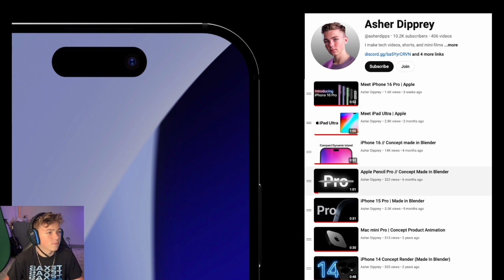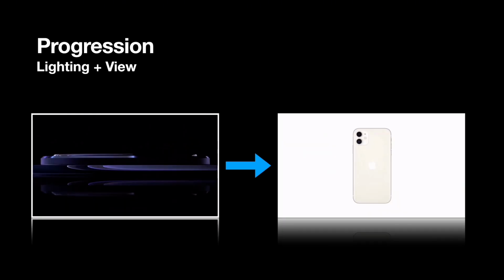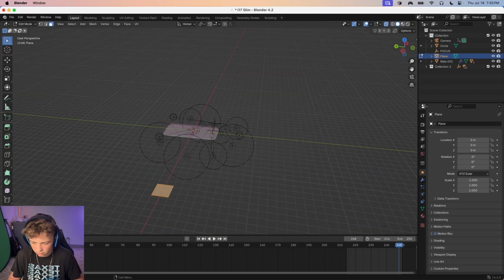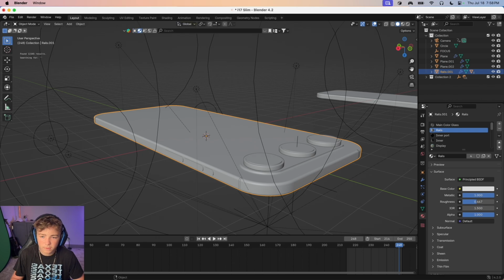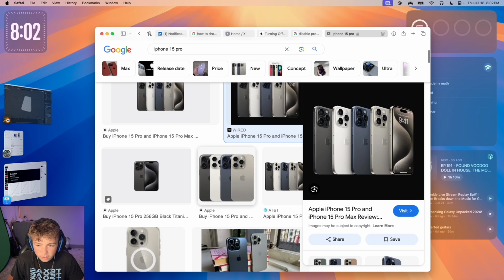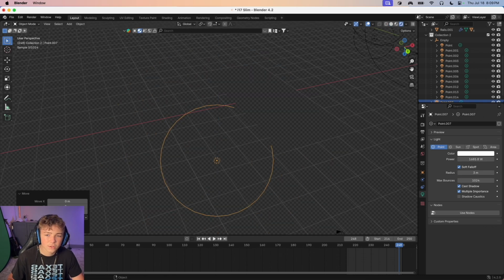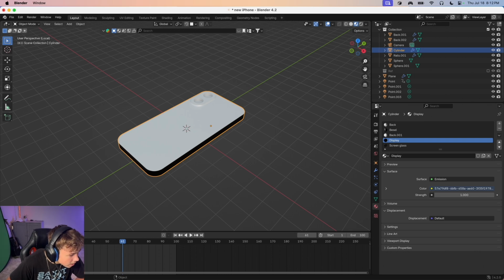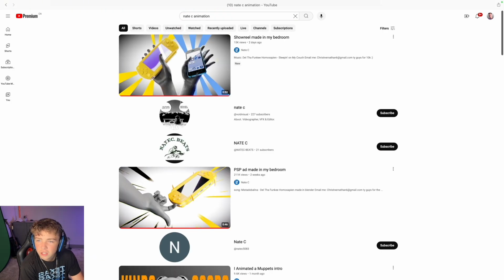Product Render like iPhone - Asher Dipprey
Join us as we present our recreating of the iconic iPhone ads using Blender! In this video, we showcase the creative process behind modeling, texturing, and animating a realistic iPhone render that captures the sleek and professional look of Apple’s advertisements. Perfect for 3D enthusiasts and Blender users looking for inspiration and insight into advanced 3D rendering techniques.

What We Cover:

 • Overview of the project and goals
 • Detailed look at the modeling process
 • Applying realistic textures and materials
 • Lighting setup for a high-end visual
 • Camera work and animation techniques
 • Final render and post-processing touches